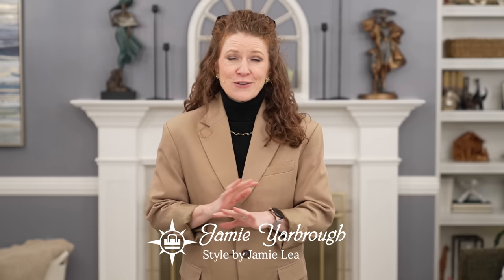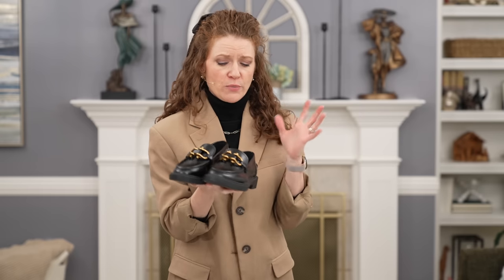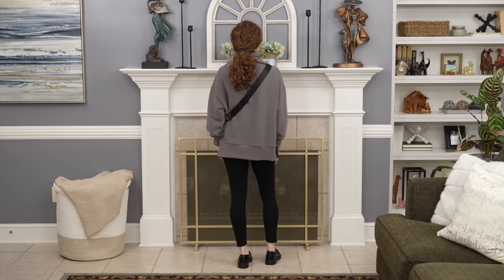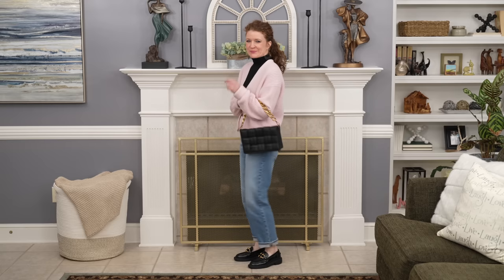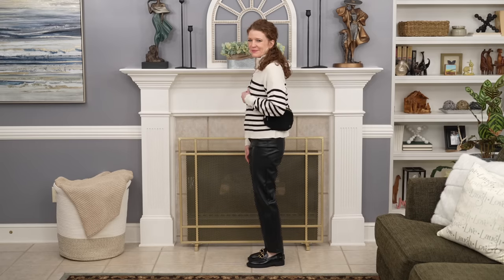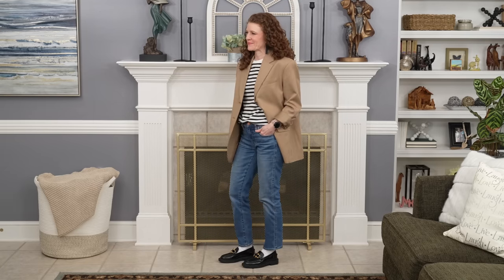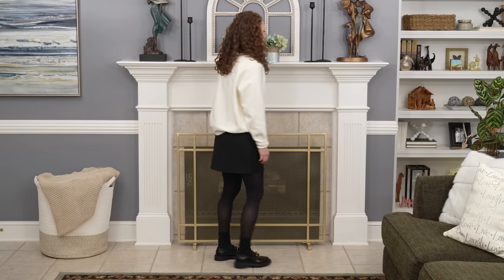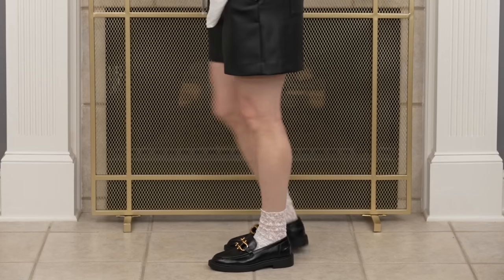How To Style Chunky Loafers With & Without Socks / Dos & Don'ts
Learn how to style chunky loafers with all kinds of different outfits and see if you like them styled with socks! I was not sure if I would but I think there are a few ways I would wear them with socks.
Let me know if you would wear socks and loafers in the comments below!

I am 5'4" and 110 pounds. I wear a size 0, 25 or 26, XS or Small depending on the brands. I usually do not wear petites.

Steve Madden Loafers
White Lettuce Socks
Lace Socks
Black Socks

00:00 - Start
01:14 - The Loafers I Bought
Steve Madden
Bottega Veneta

02:17 - Loafers & Skinny Jeans
Button Up Shirt
Skinny Jeans

03:09 - Loafers With Leggings
Belt Bag
Dupe Of Bag

03:50 - Loafers With Slit Hem Leggings
Slit Leggings
Sweater H&M Similar

04:55 - Loafers With Vintage Straight Jeans
Pink Cardi Same Style
Blk Turtleneck

05:45 - Outfits With Faux Leather Pants & Loafers

06:46 - Faux Leather Pants & Loafers More Serious
Faux Leather Pants TTS Size 0
Faux Leather Blazer XS TTS
Blk Cashmere TN

07:13 - Socks & Loafers Outfits
White Lettuce Socks
Black Socks

07:30 - Socks, Loafers & Slim Straight Jeans

07:59 - Loafers With White or Black Socks Comparison
White Lettuce Socks

08:29 - Mini Skirt Outfits With Socks & Loafers

09:31 - White Eyelet Dress, Socks & Loafers - DON'T
White Dress

10:11 - Lace Socks & Loafers With Shorts
Lace Socks
Faux Leather Shorts Similar
White Button Up H&M XS TTS

11:42 - Dressier Items Together With Loafers & Socks - DON'T
Dark Jeans 25 TTS
White Bodysuit Small Runs Small
Black Blazer XS TTS